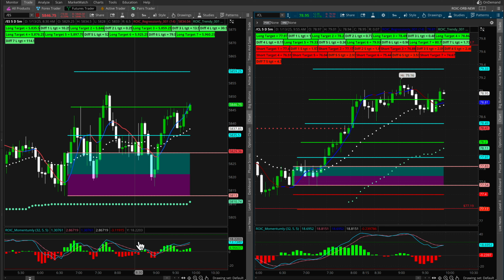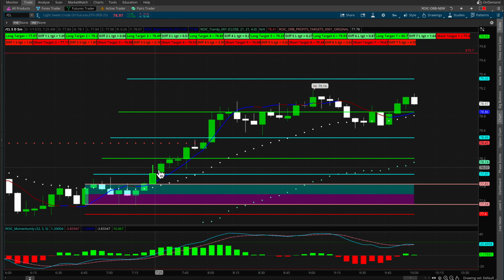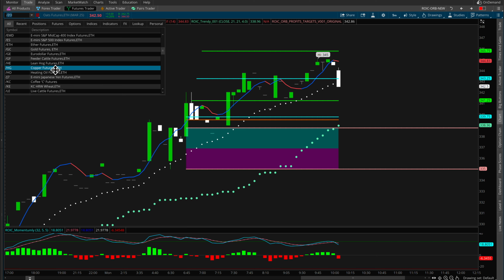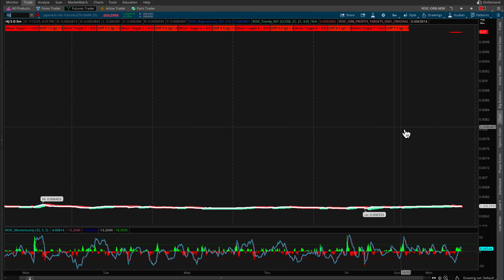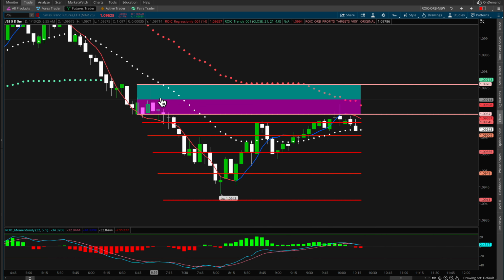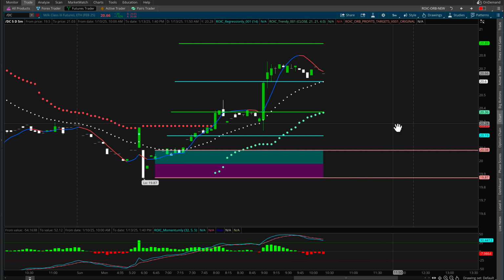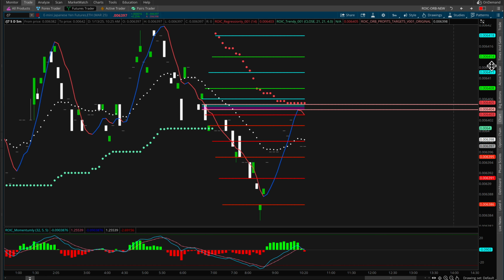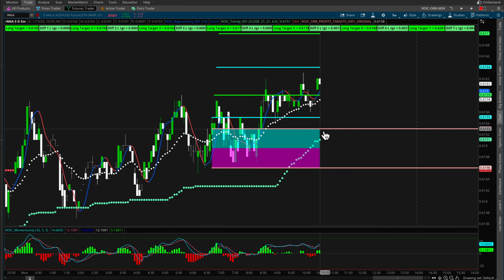RORB Trading System. Opening Range Breakout Trading Indicator.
Watch our FREE training on how to use My Weird Custom Trading Indicator, which is currently giving me 80%+ profitable trades daily with ease.

LEGAL:

IMPORTANT NOTICE! ImpactandGrow.com does not hold itself out as an investment adviser or a commodity trading advisor. Any opinions, research, analysis, prices, or other information contained in this material is provided as general market commentary and does not constitute investment advice or a solicitation to buy or sell any securities.

Results may not be typical and may vary from person to person. Making money trading stocks takes time, dedication, and hard work. There are inherent risks involved with investing in the stock market, including losing your investment. Past performance in the market is not indicative of future results. Any investment is at your own risk.

ROI Champions ♥